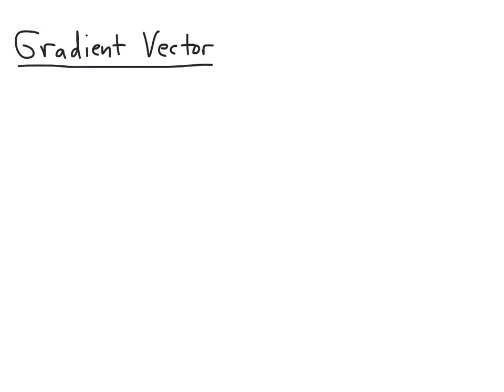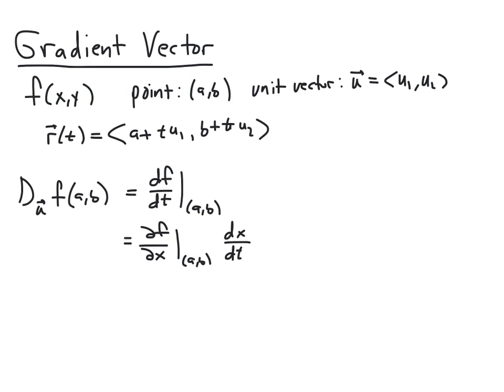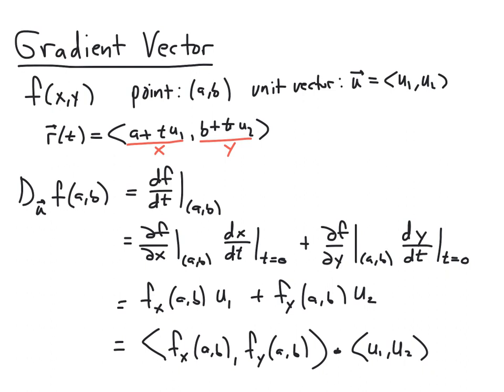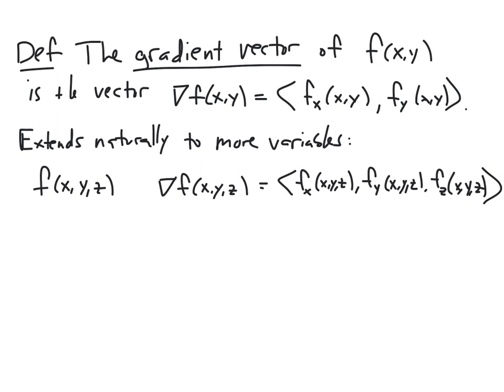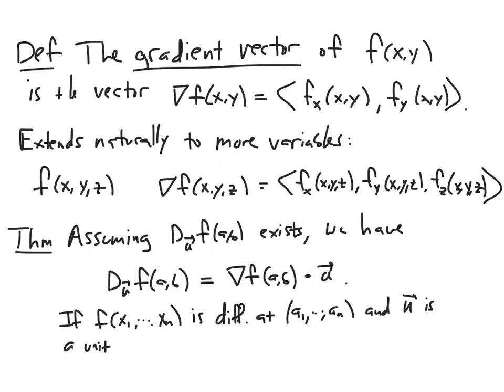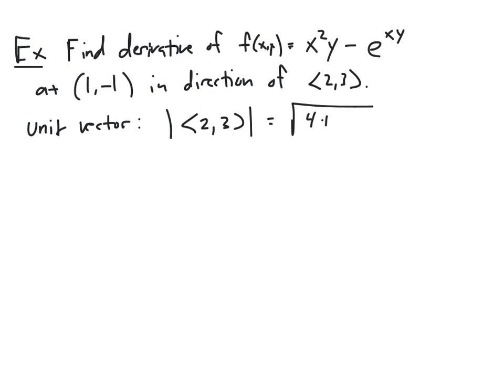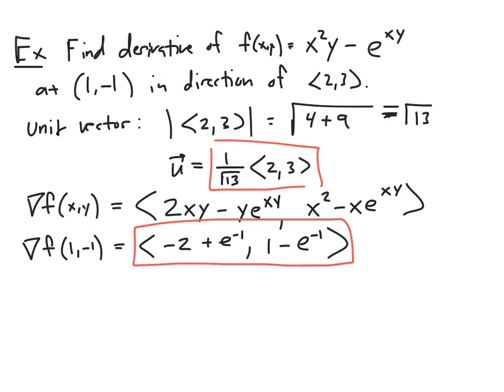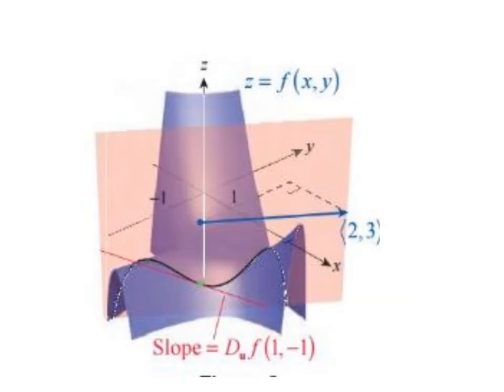The Gradient Vector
Introduces the gradient vector and uses it to efficiently compute directional derivatives.